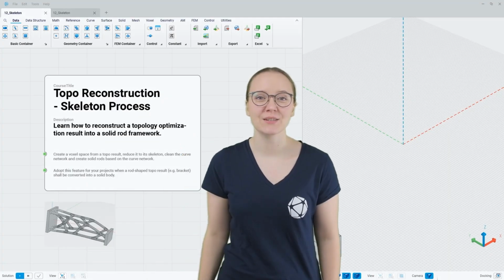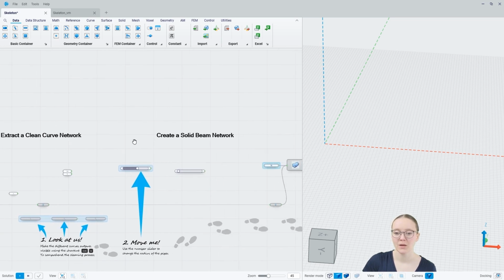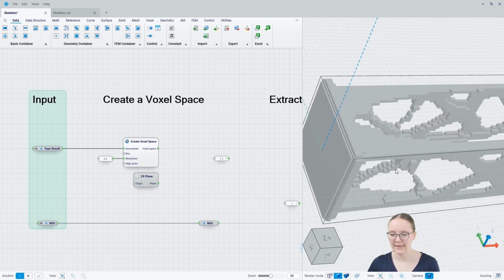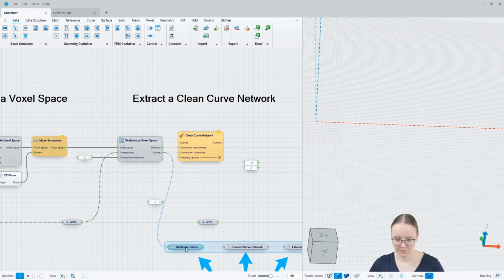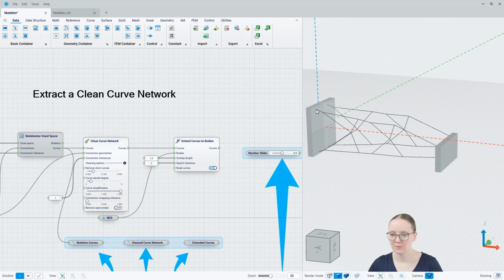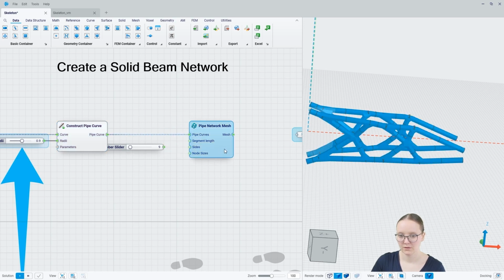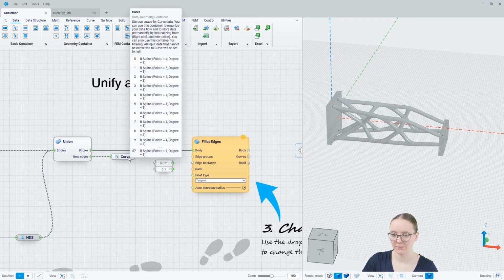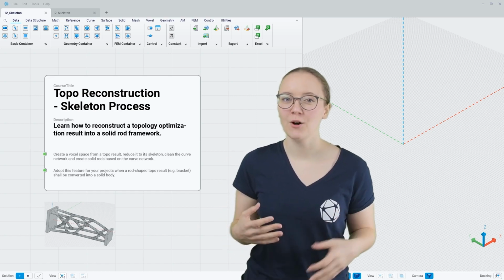How to reconstruct topology optimization using skeleton process - Lesson 12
Learn how to reconstruct a topology optimization result into a solid beam network by creating a voxel space from a topo result, reducing it to its skeleton, cleaning the curve network and creating solid rods based on the curve network. You can adopt this feature for your projects when a rod-shaped topo result (e.g. bracket) shall be converted into a solid body.